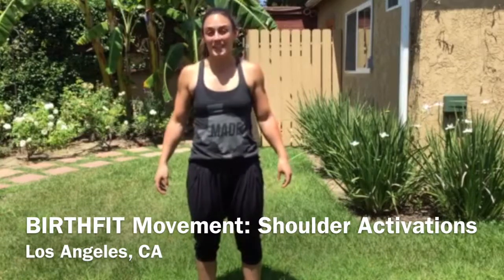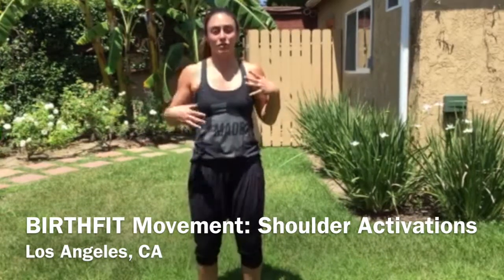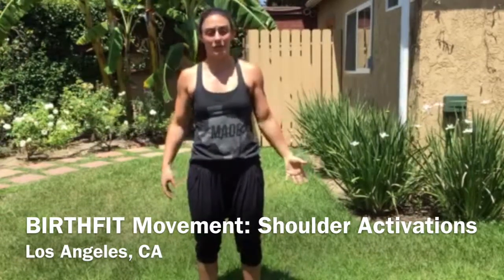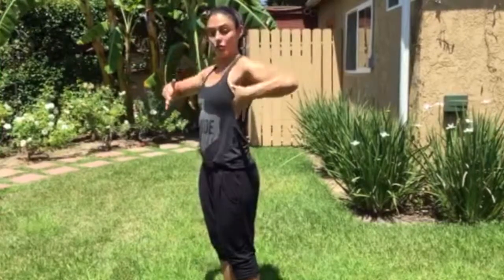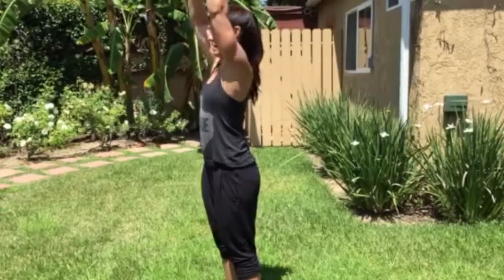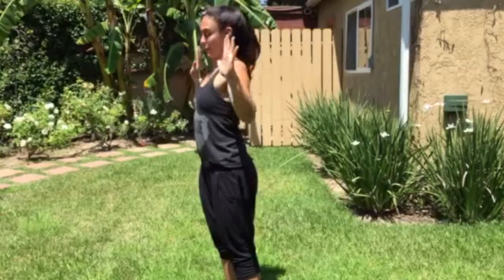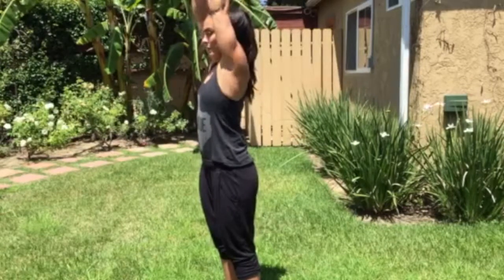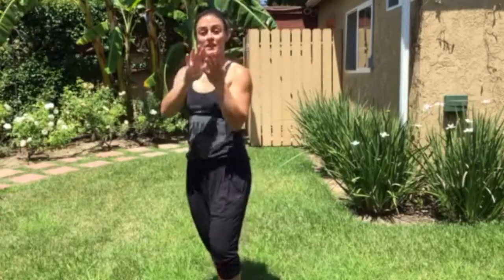BIRTHFIT Movement: Shoulder Activations